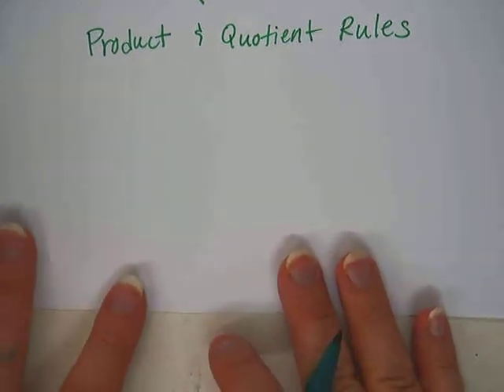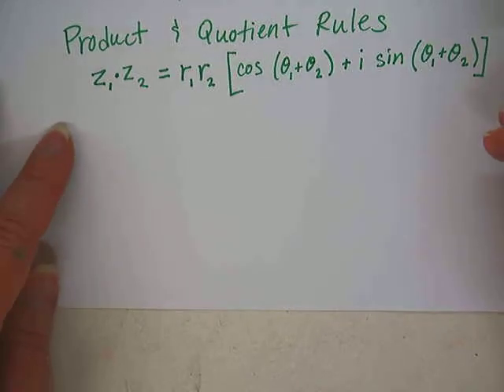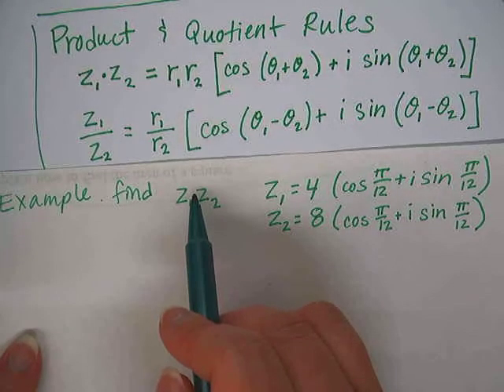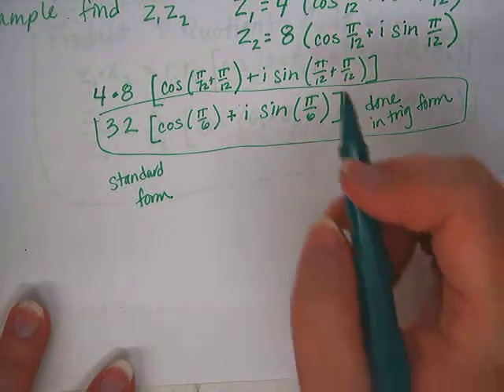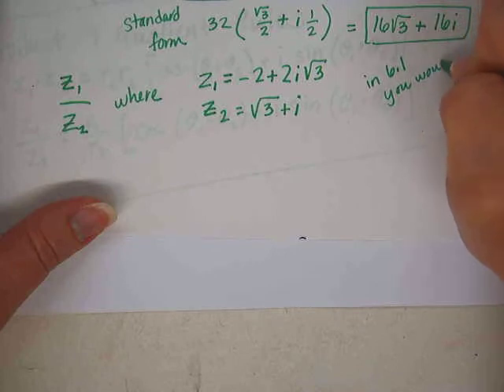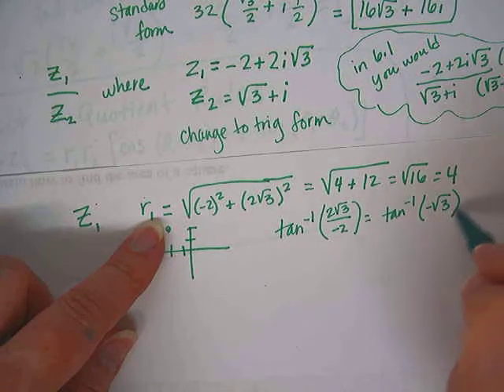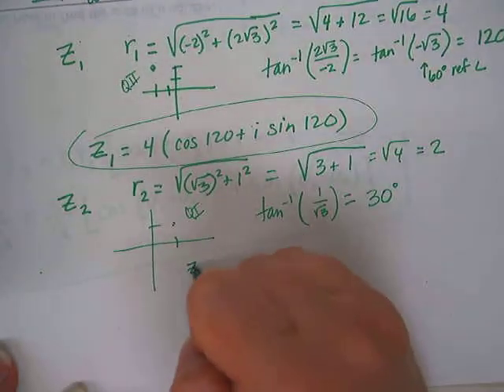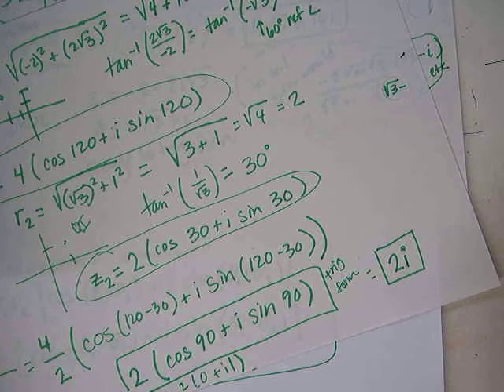trig 6 2 product and quotient part 3